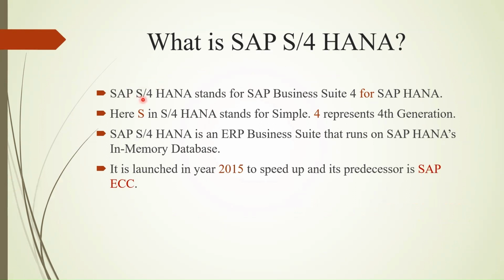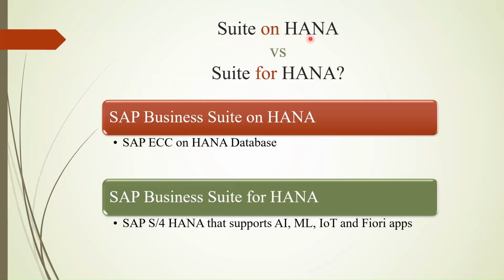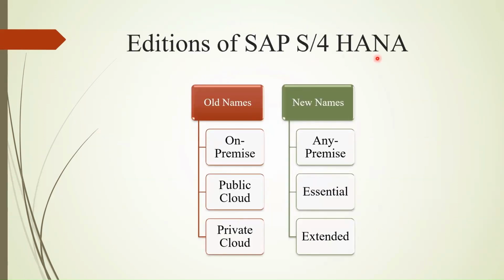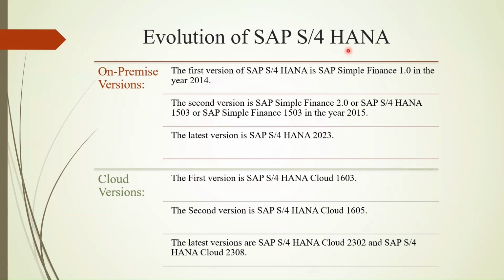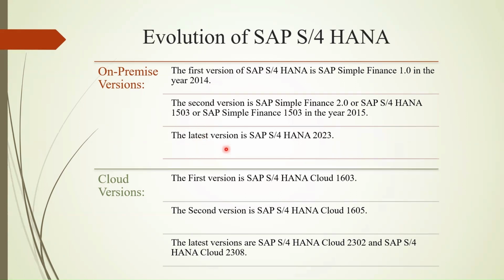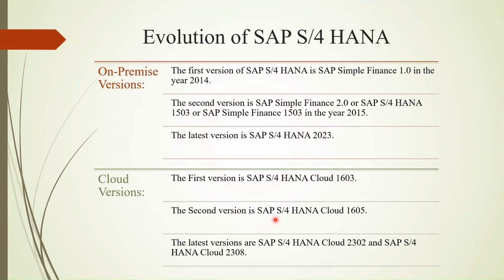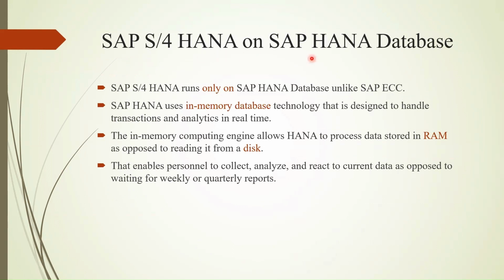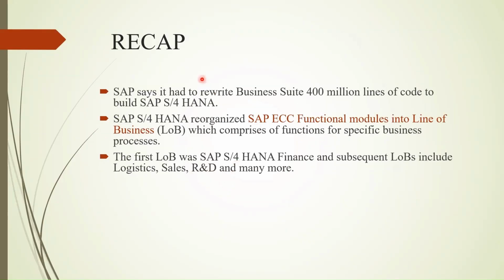Lecture 10 - SAP S/4 HANA || Versions || Components